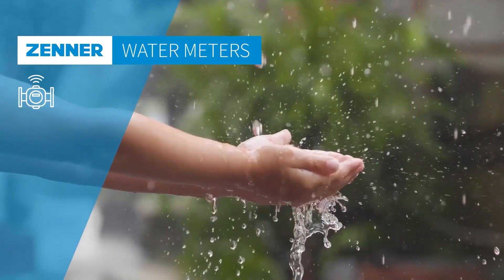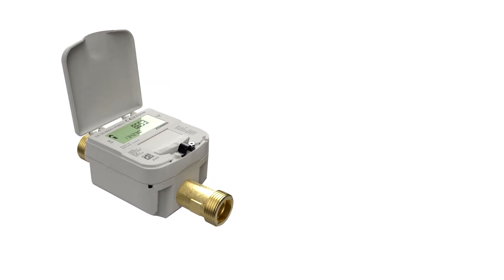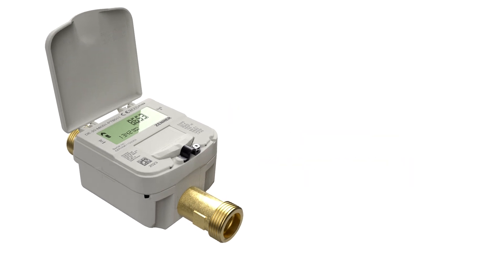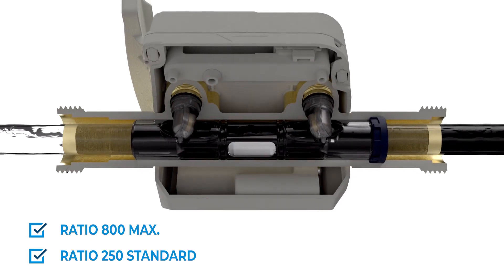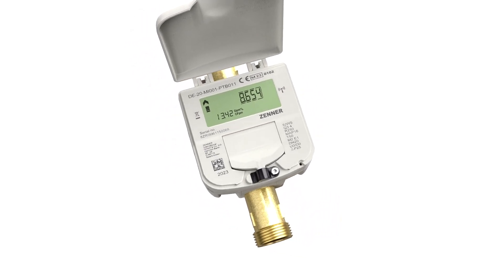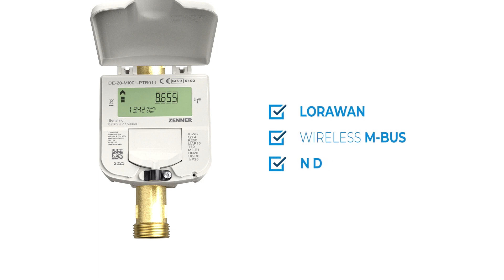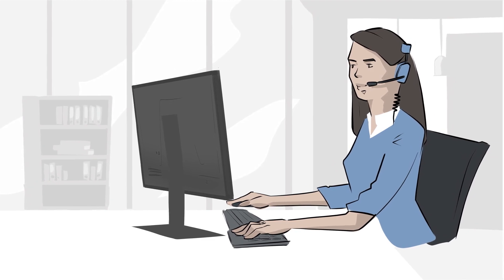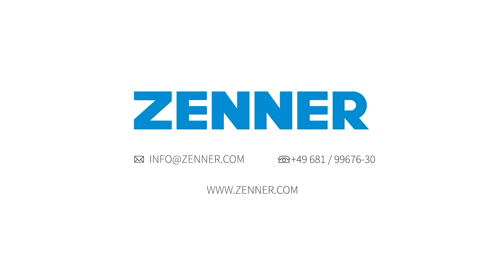The new Ultrasonic Water Meter IUWS from ZENNER (Subtitles in DE, FR)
The new IUWS ultrasonic water meter from ZENNER guarantees reliable recording of meter data for individual consumption billing in the apartment or resideantial area. The IUWS ultrasonic water meter stands for maximum precision and offers you, among other things, the new "parallel radio" function. This enables the meter to transmit measurement data simultaneously via two different radio technologies - Wireless M-Bus (wM-Bus) and LoRaWAN. This function guarantees the best measurement data recording possible.